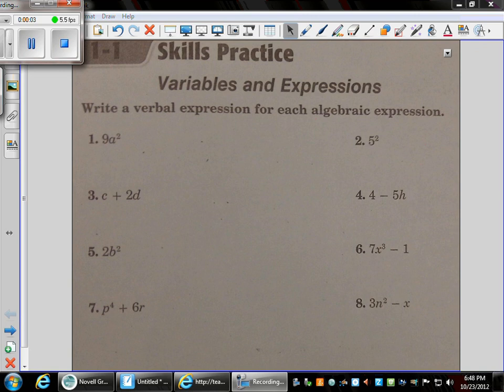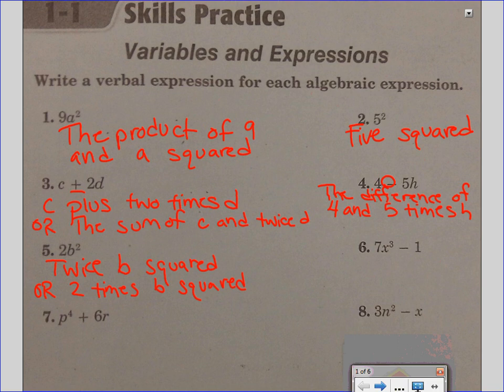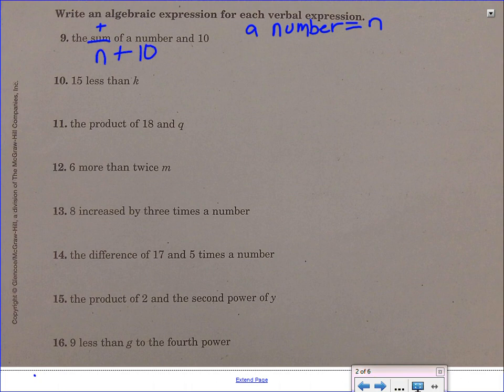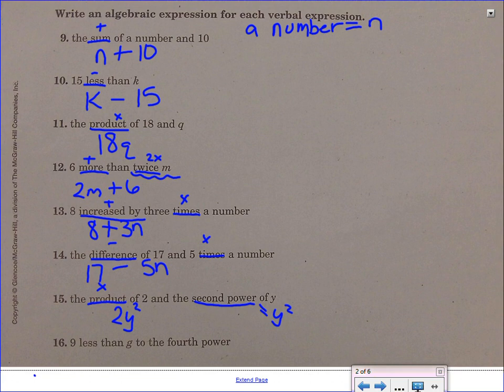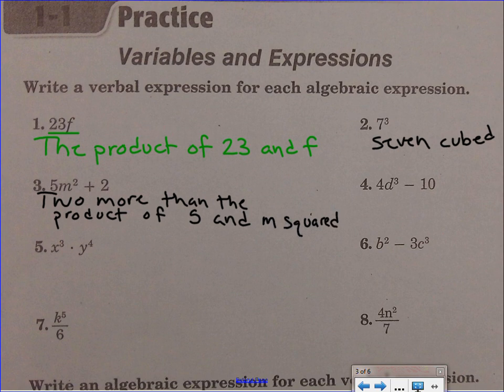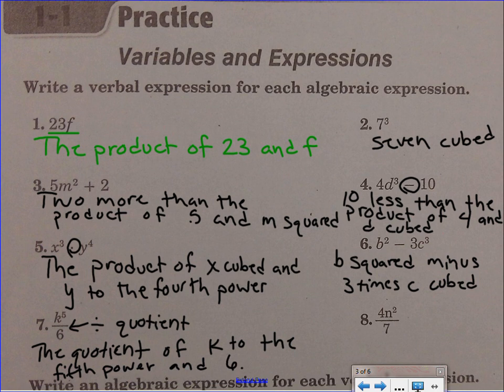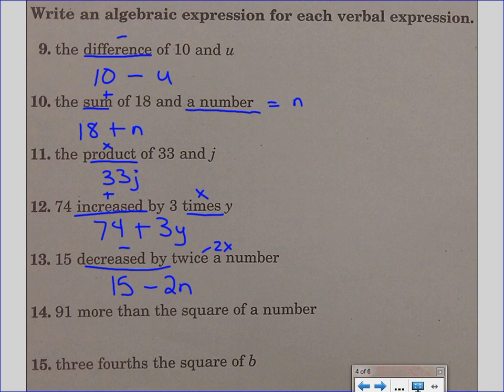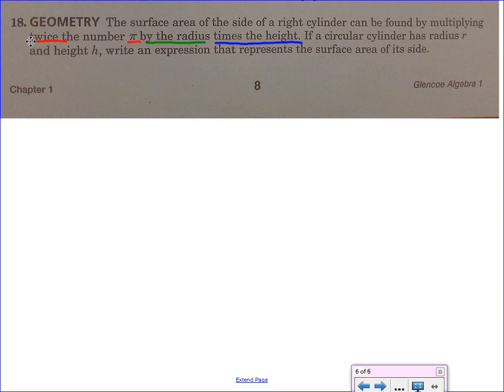1 1 Skills and Practice